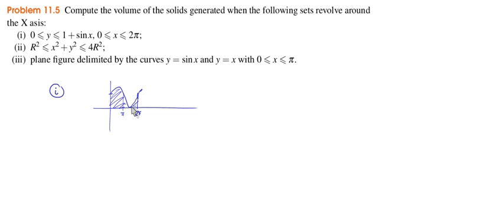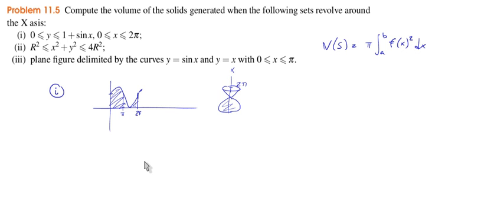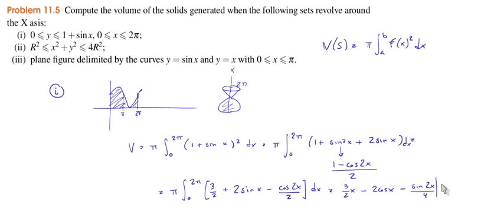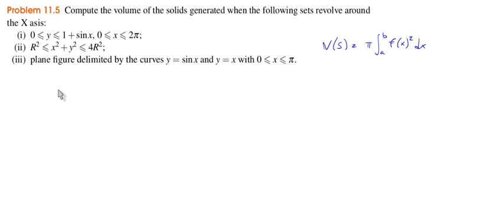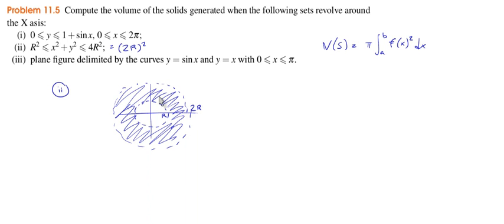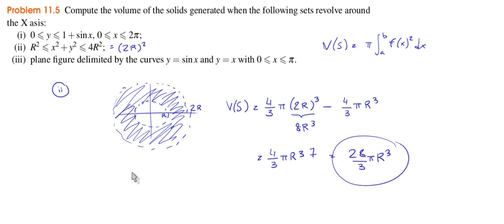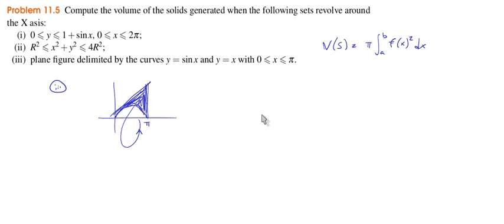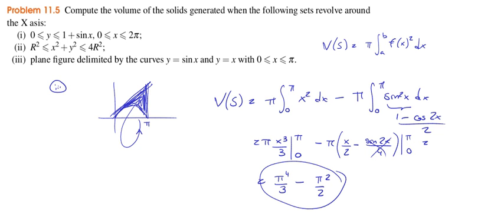Calculus - Problem 11.5 - Volumes